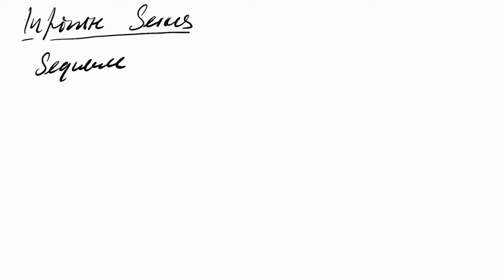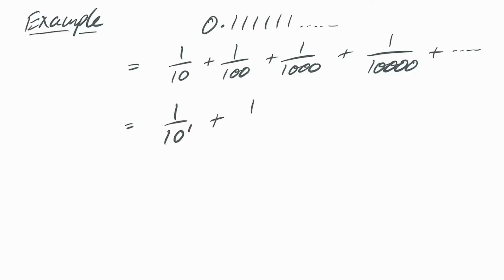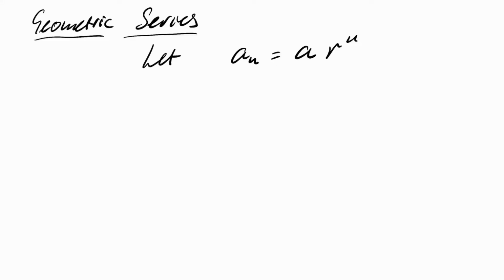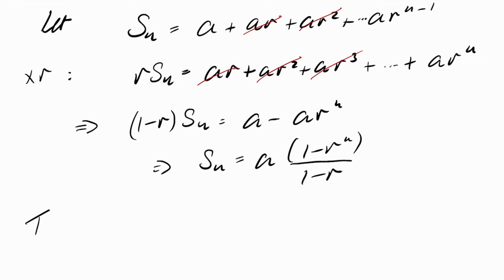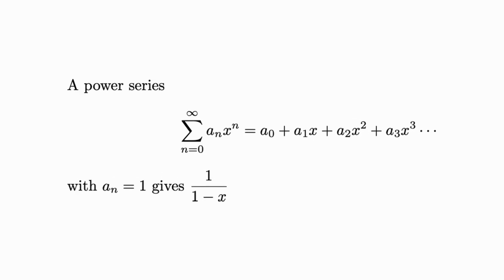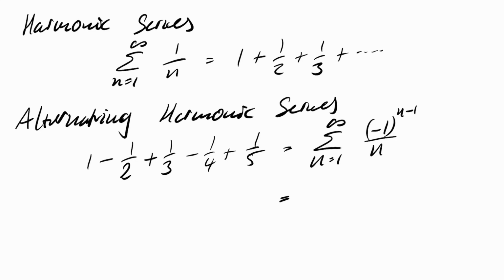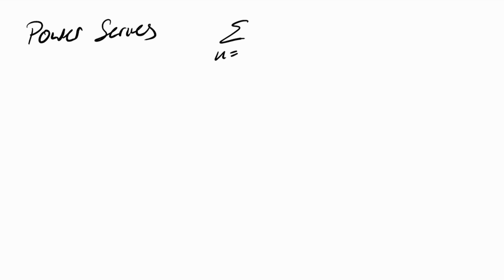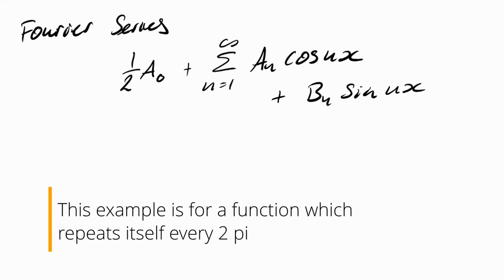Infinite Series 1 Introduction to infinite series